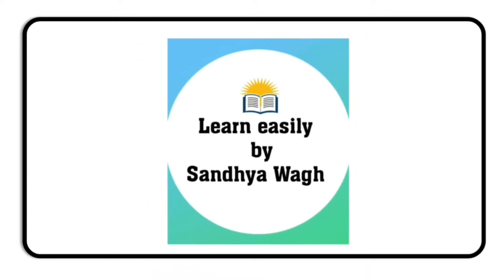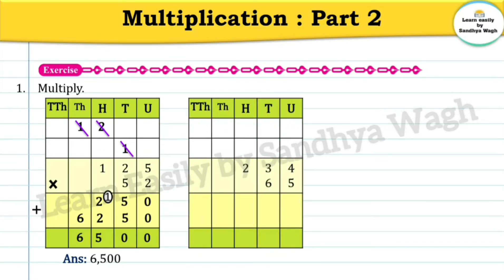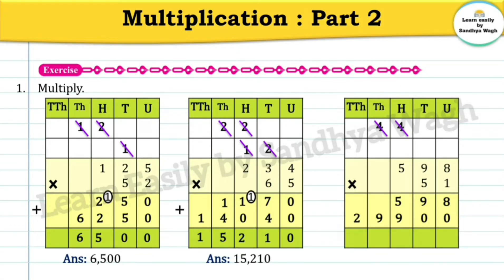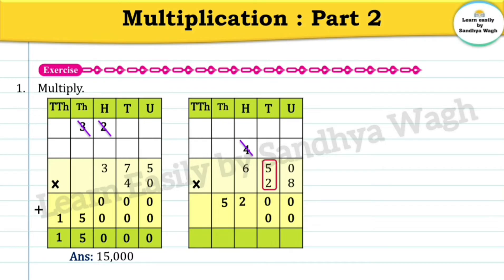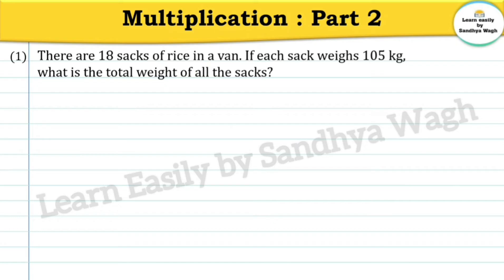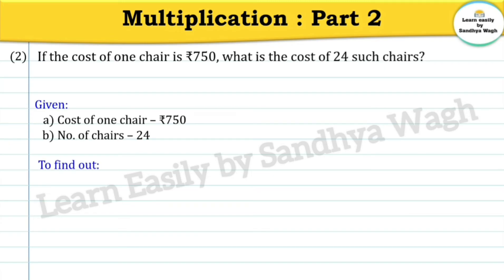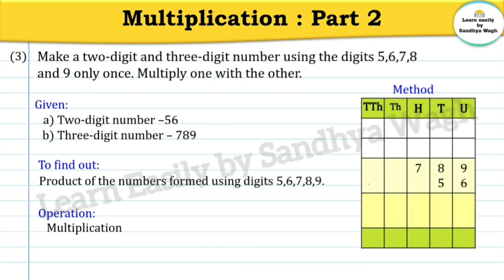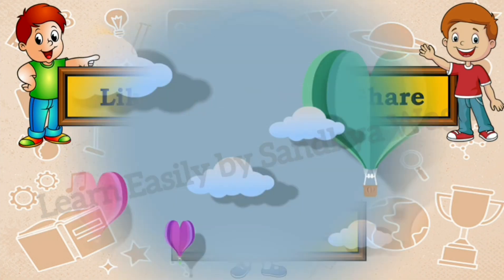Multiplication Part 2 | std 4 | lesson 13 | Maths | Exercise pg. no.78 | Easy explanation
Measurement | std 4 | lesson 11 | Maths | Easy explanation | Exercise pg. no.66 | Maharashtra State Board | Mass or Weight